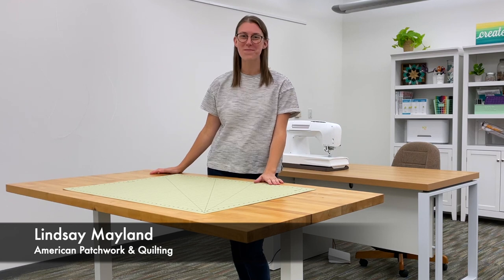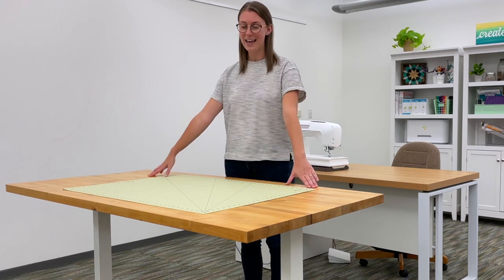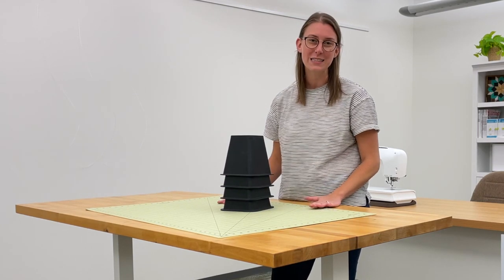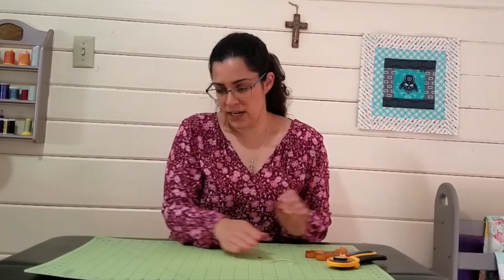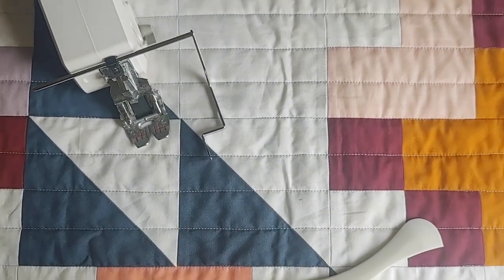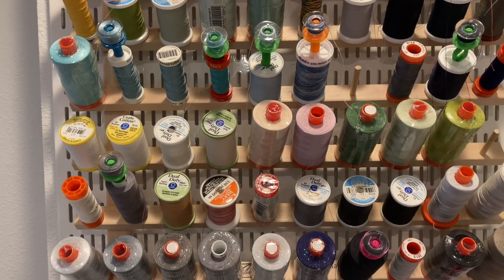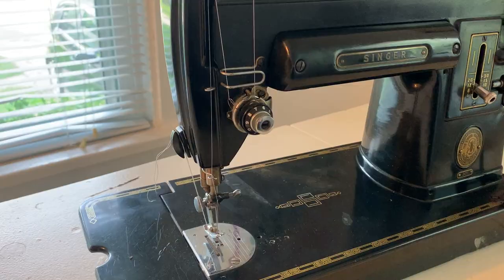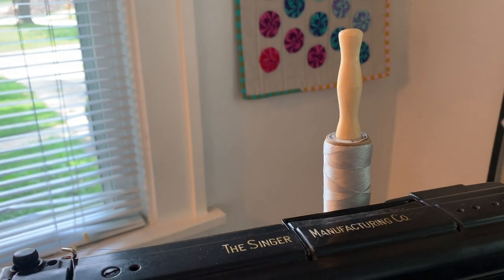Upgrade Your Sewing Tools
Simple upgrades to your most-used tools can make the sewing process easier and more enjoyable. In this video, our staff shares recent upgrades they've made in their sewing rooms!